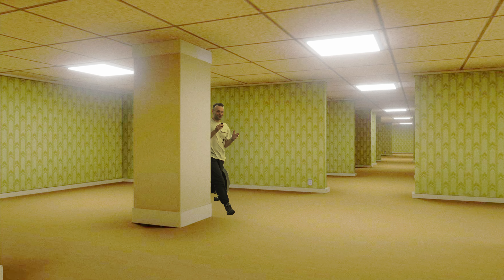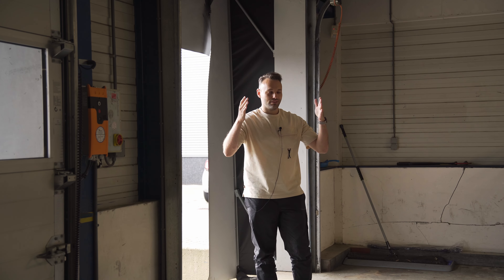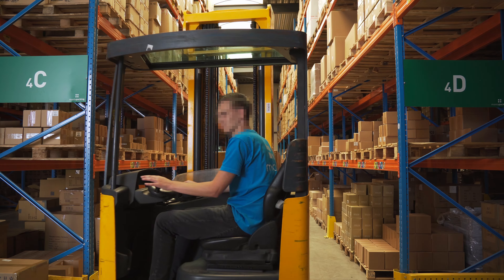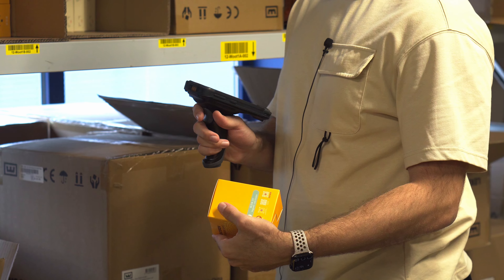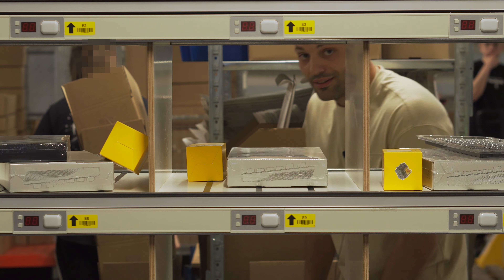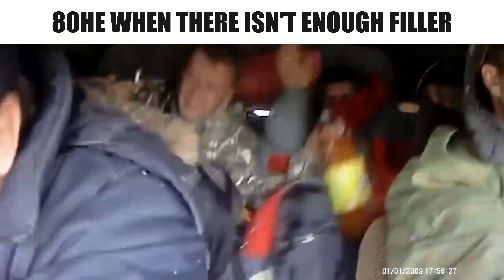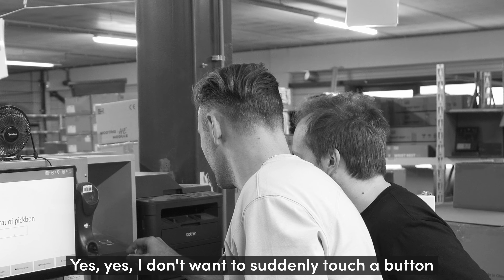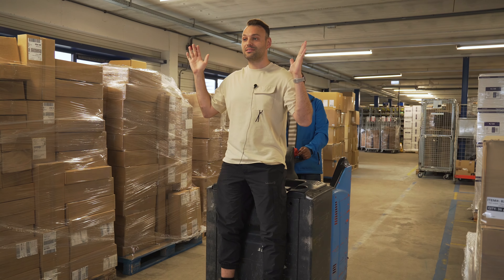How does the Wooting 80HE get fulfilled? 📦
You’re already familiar with the production and assembly process of your Wooting 80HE. But there’s one crucial step that follows: fulfillment. Join Calder on a tour of the fulfillment center to see how these final steps come together.